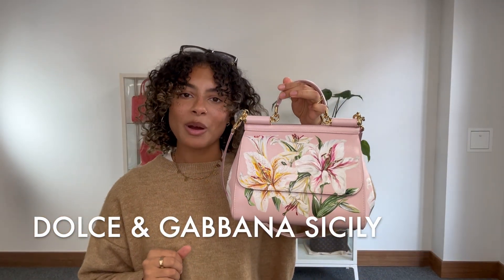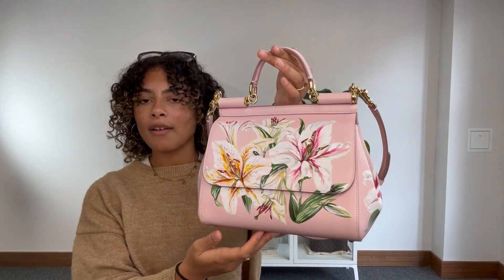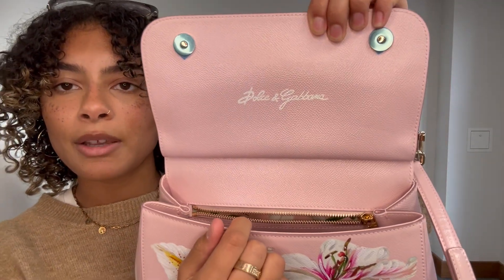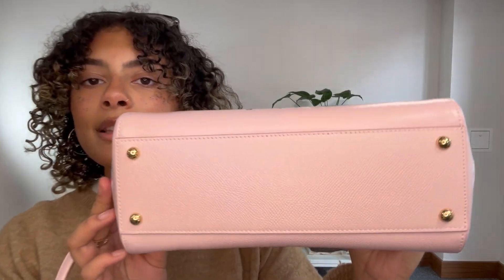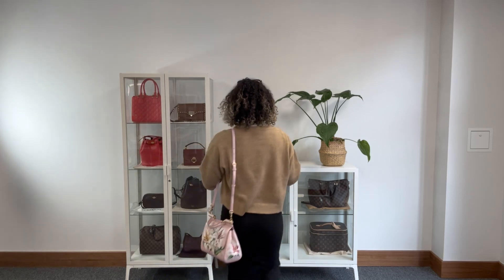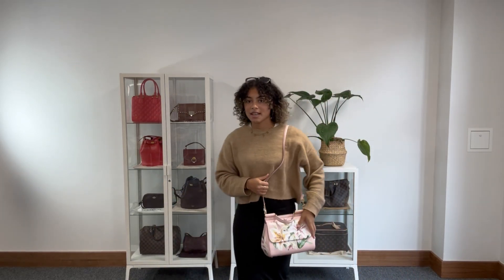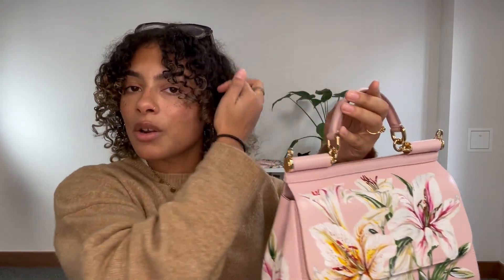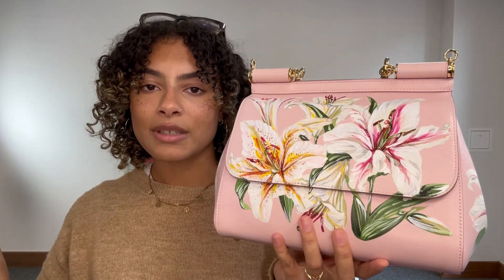Dolce & Gabbana Sicily Review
0:33 Features
1:48 Condition
2:34 Comes with
3:38 Size
4:17 Link to shop + Request list
4:45 Discount code + Selling with Armcandy Bag Co!